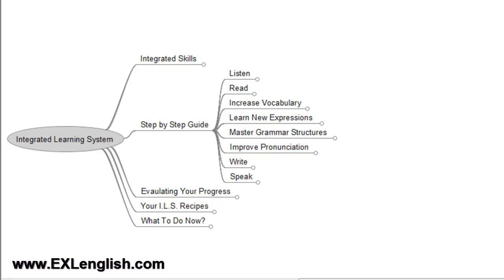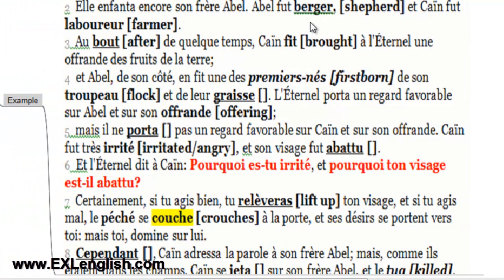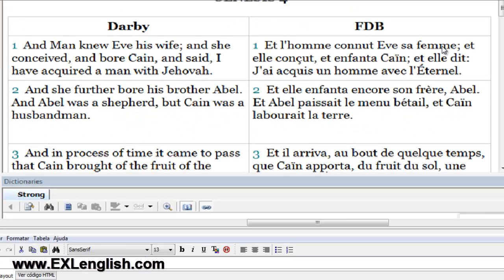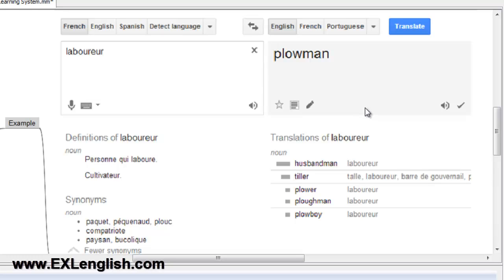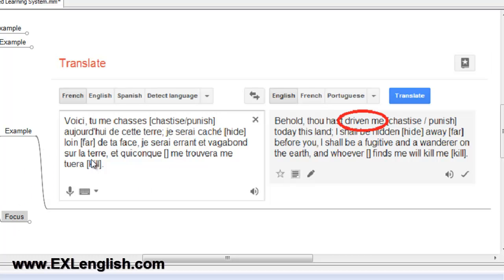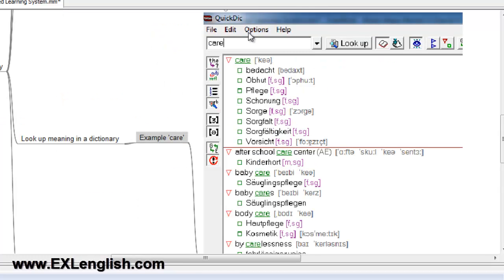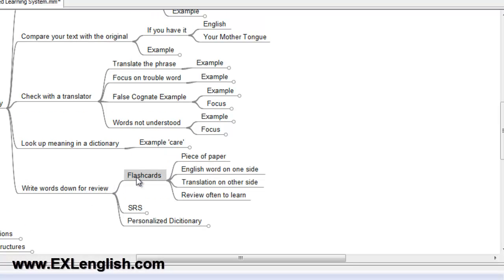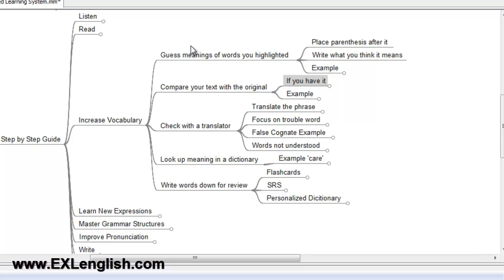How To Increase Your English Vocabulary With The Integrated Learning System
Do you want to increase your vocabulary so you can understand what you hear and start speaking? Then watch the video to learn step 3 of the Integrated Learning System

00:30 Learning words is important. How will you understand what you hear in English if you don’t know the words. How will you know how to speak if you don’t know the right words to say? So, it’s important to increase your vocabulary.
00:01:31 Here are the steps to increase your vocabulary with the integrated learning system.
00:02:30 Step 1: Place parenthesis after the word and write what you thinks it means. All the words that you marked as interesting before. Just guess what you think it means.
00:03:35 Example about step 1
00:05:10 Step 2: You will compare your text with the original in your mother tongue. If you have the translation of the text…you can read the words that you don’t know. Then when you see the translation you’ll understand the meaning.
00:07:10 Example about step 2
00:08:42 Step 3: Check with a translator. Now you’ll guess what the words means and then write them beside the word you don’t know.
00:09:45 Example
00:10:22 Focus on trouble words
00:12:05 False Cognate Example. False cognates are words that look like a word in your language, but mean something different. In Portuguese this would be a word like ‘Pretend’ that students confuse with ‘Prentender’. But they are different words.
00:13:30 Example of a False Cognate from my French lesson. I confused the word with chastise as in punish, instead of ‘chase’ which is what it means.
00:15:30 Another example from my French lesson dealing with a word that I didn’t know what it meant…even when I compared it to my mother-tongue.
00:17:30 Look up the meaning of words you still don’t know in a dictionary. Or even if you don’t have an internet connection to use google translator, then you can look the words up in a dictionary that you can use offline.
00:17:44 Example of the word ‘Care’ from my German lesson using the QuickDic dictionary you can download for free.
00:18:10 When you learn new vocabulary words, you are like a scientist creating a hypothesis. You learn what a word means. Then you create a hypothesis
00:20:50 When you learn a new vocabulary word…make sure to write words down for review later. Students complain that they learn new words and forget them right away.
00:21:00 Hebbinghuse and the Forgetting Curve that shows how fast people forget new words that they learn.
00:21:30 flashcards are pieces of paper with the word in English on one side and the definition on the other side. You can carry them around in your pocket and review them frequently so you don’t forget them.
00:22:00 SRS is a spaced repetition system. This is a computer program that allows you to review words that you don’t know yet. That way you don’t waste time studying words you already know. An example of this is Anki or Memrise.
00:23:45 Personalized Dictionary is a place to write down new words that you are learning along with sample sentences. Try to write at least two sentences for each new word you learn.
00:25:07 Wrap up of step 3 in the Integrated Learning System which is increasing your English vocabulary so you understand what you hear and know how to express yourself when you want to speak.

for more videos, tips, and lessons on how to learn and improve your English skills